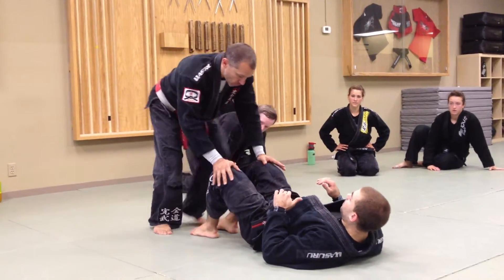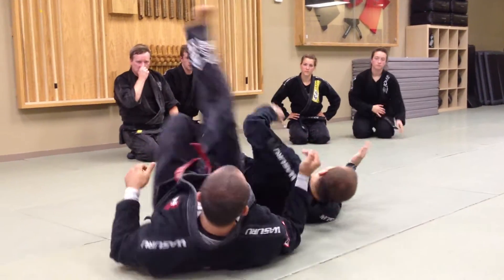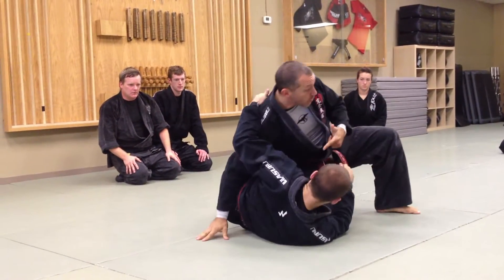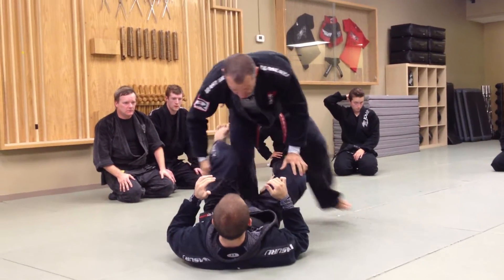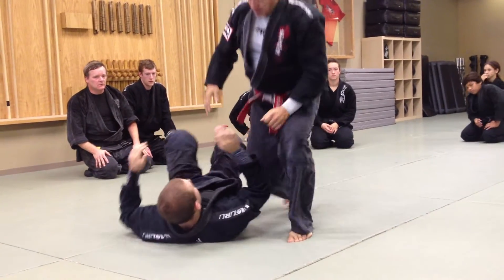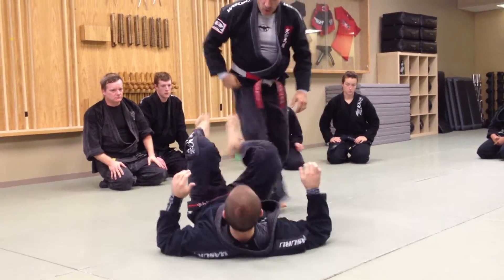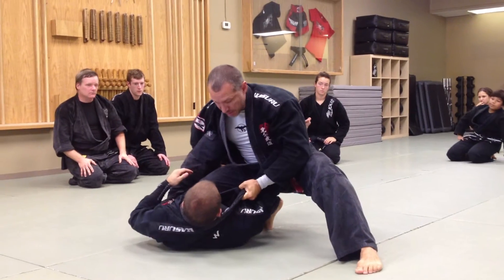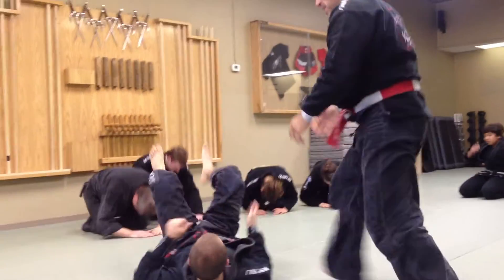Ground Control - Shihan Bill Gatchell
Shihan Bill Gatchell teaching the black belts ground control and the benefits of Brazilian Jiu jitsu at 100% Martial Arts & Fitness' Super Sunday training sessions.